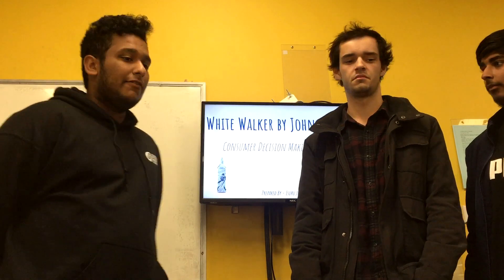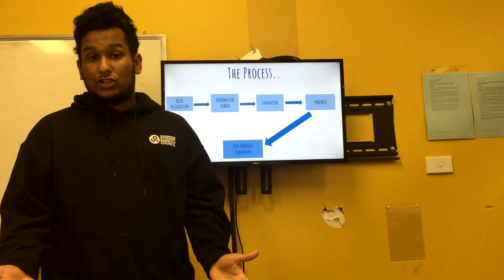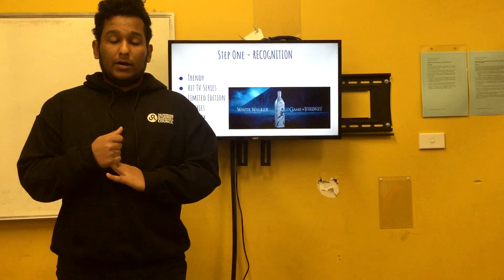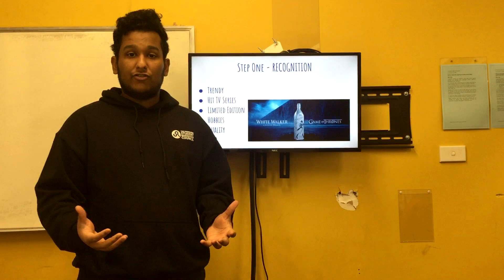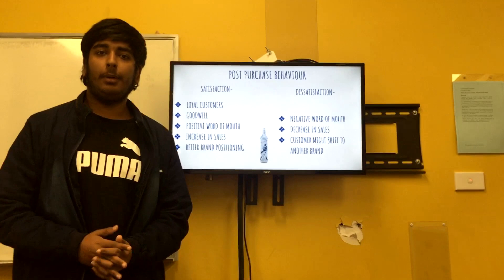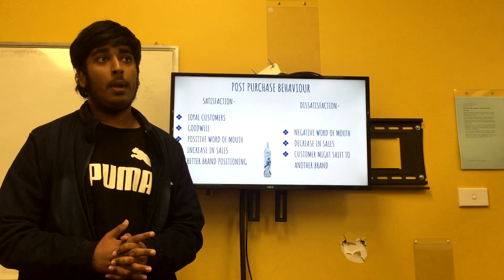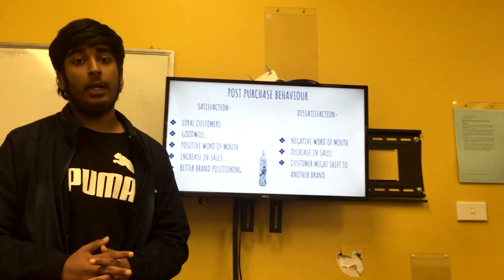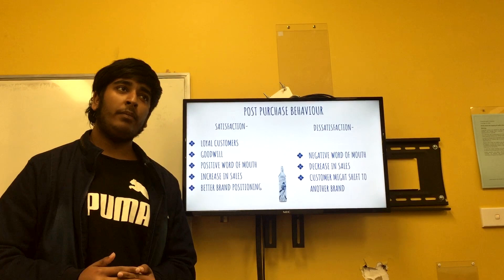Marketing Assignment 2 - Johnnie Walker Whitewalker Whiskey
Lochlan, Izuru, Chirag